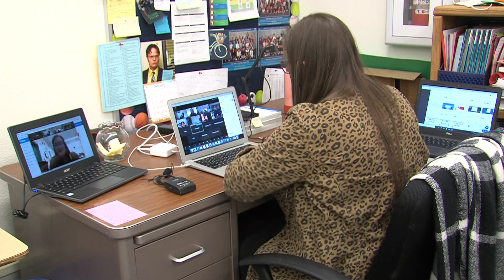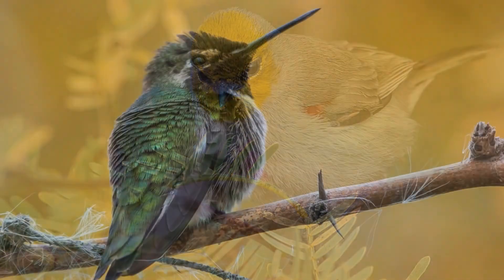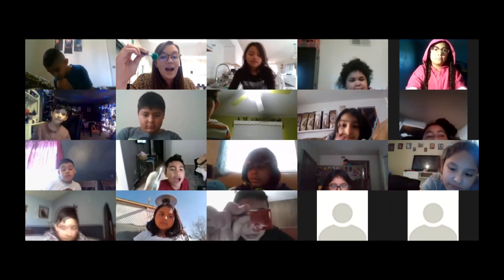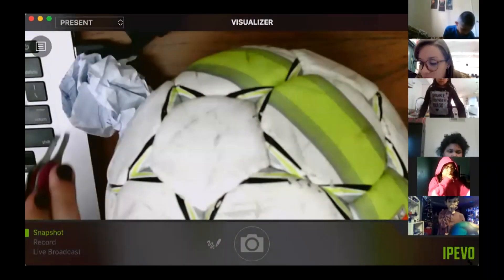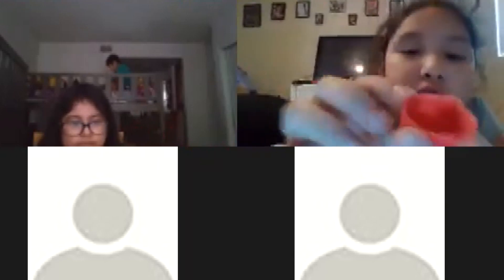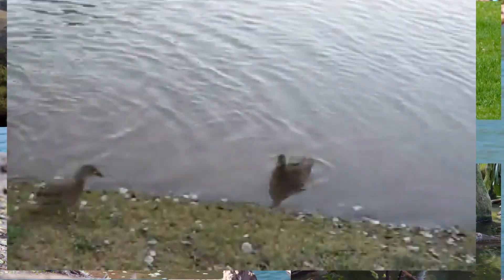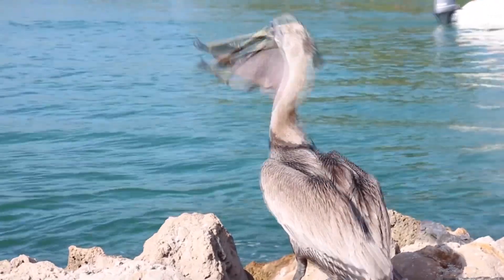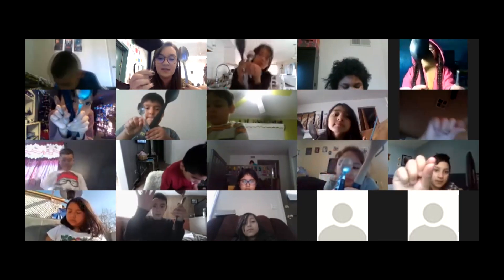Bird Beak Adaptation Lesson at JFL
Students at John F. Long Elementary School learned about the different shapes and sizes of bird beaks. Students learned why birds have a variety of beaks, as a means to adapt to their environment.